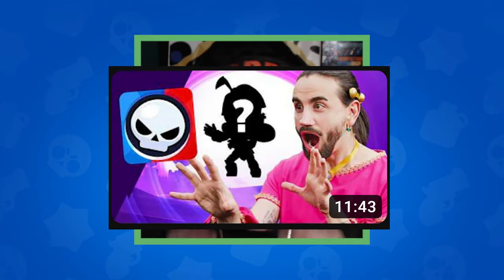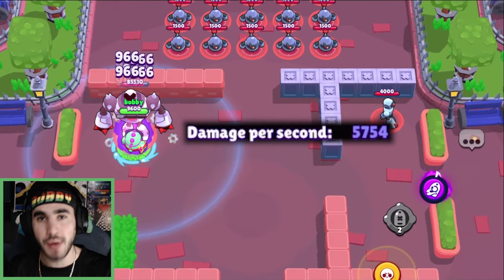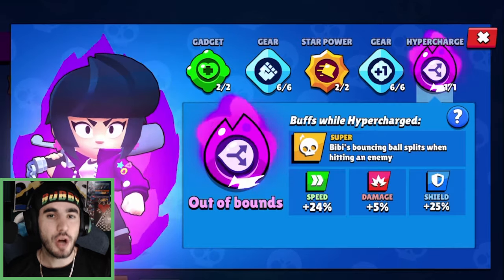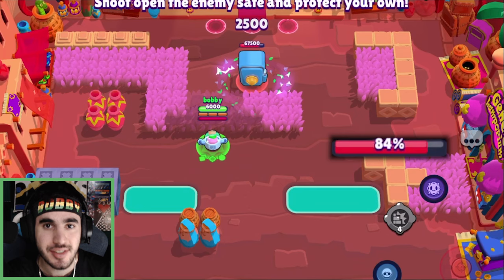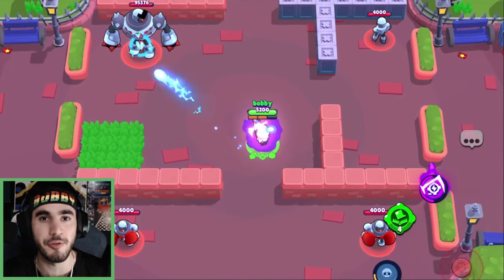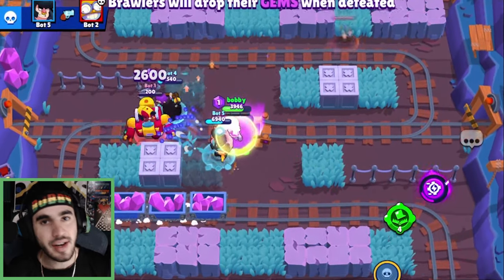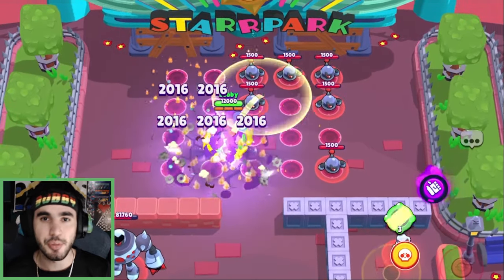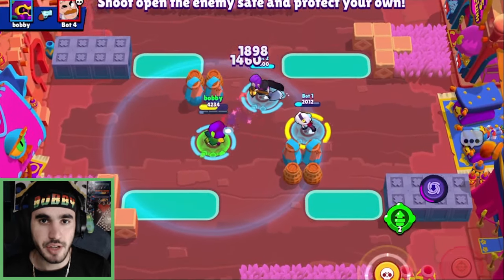6 New Hypercharges Explained in 12 Minutes!